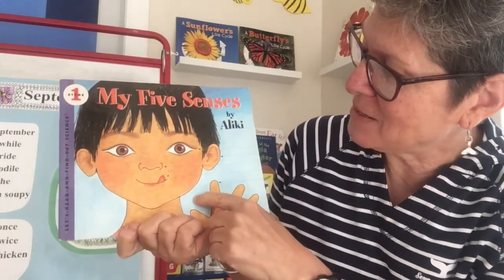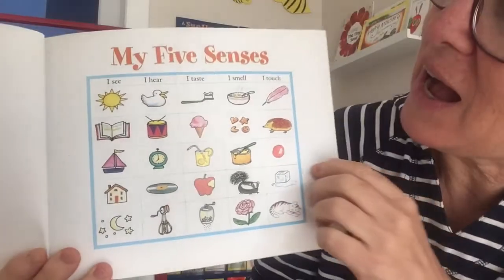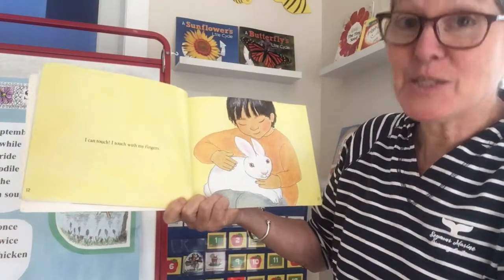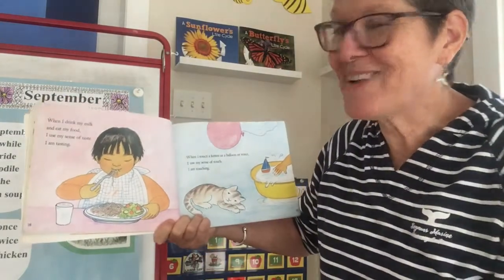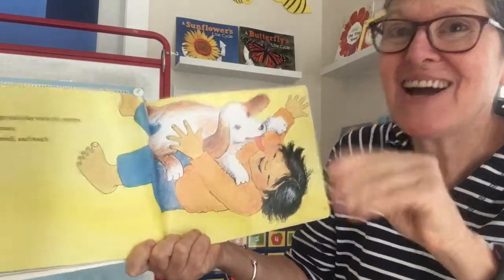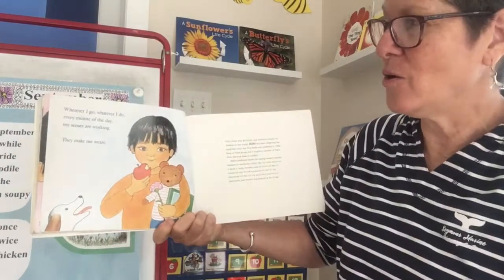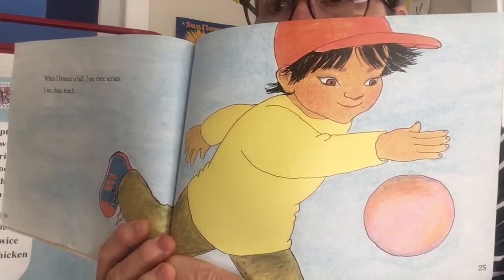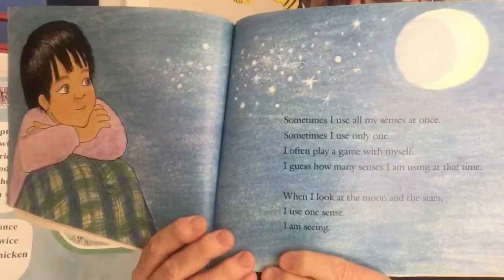My Five Senses - Read Aloud #8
In this video we make a connection to science learning about the five senses.